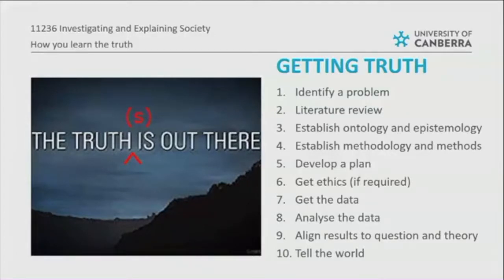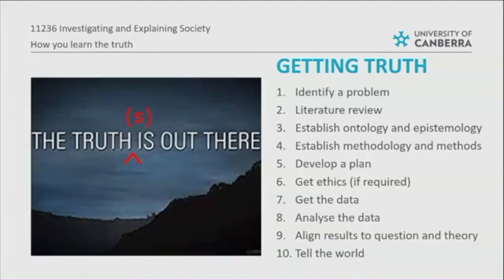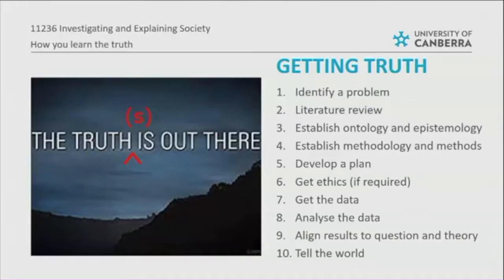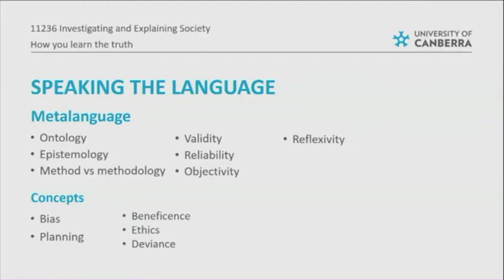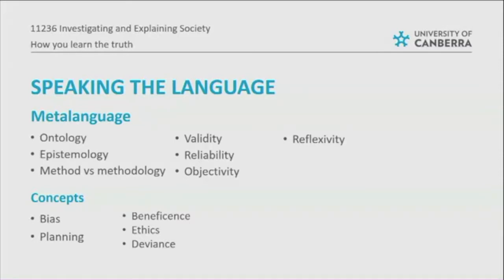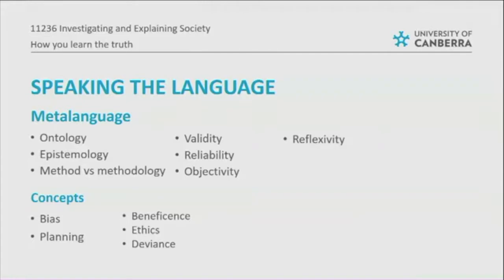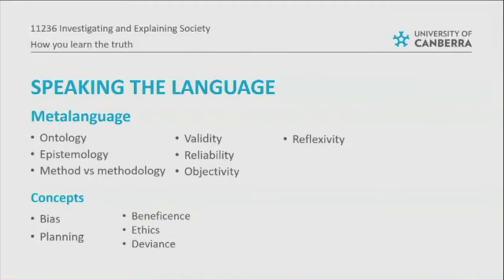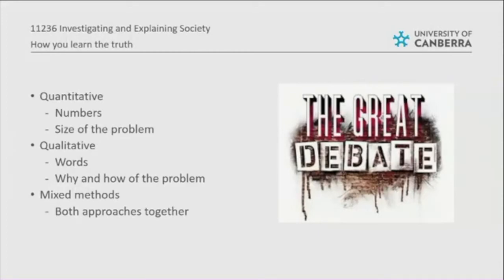L1 How you learn truth